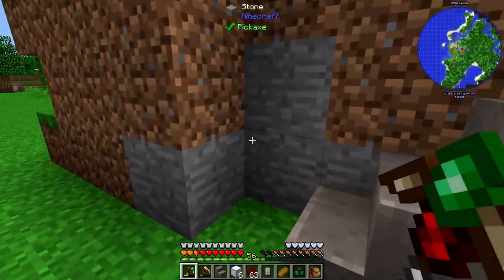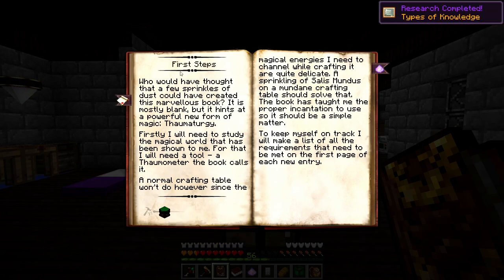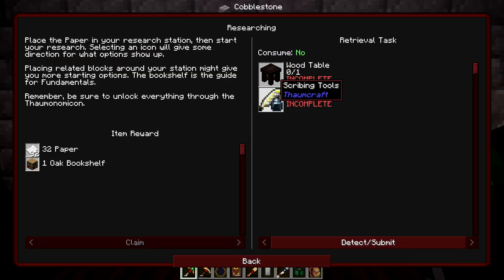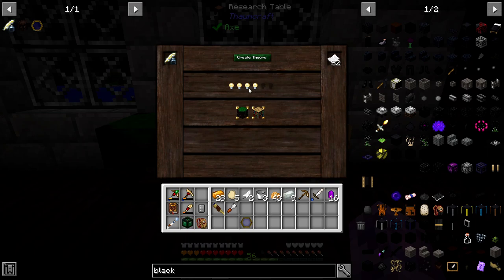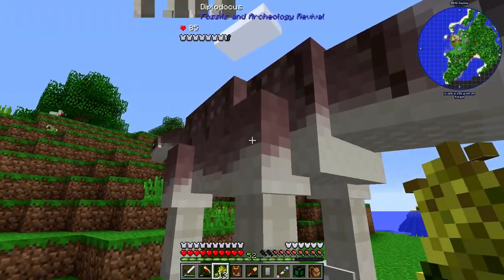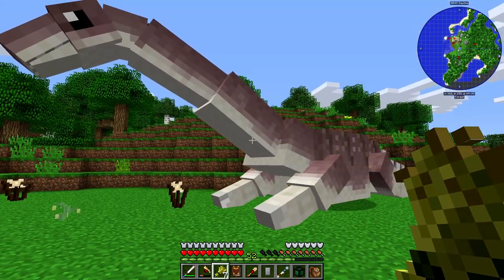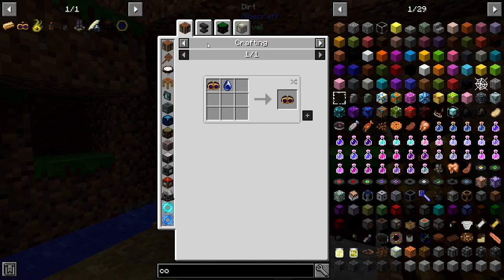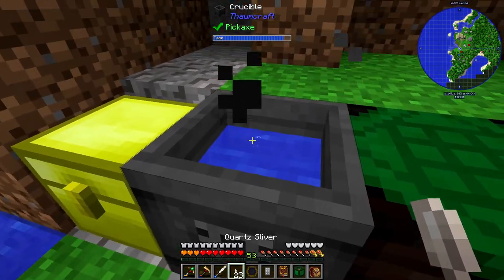Base Improvements | Thaumcraft | Multiblock Madness | Ep8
No more shrinking rays on dirt pillars! We also delve a little bit into Thaumcraft as we progress towards steel production!